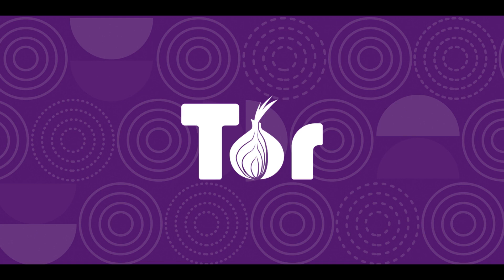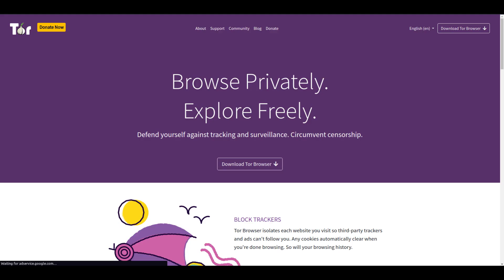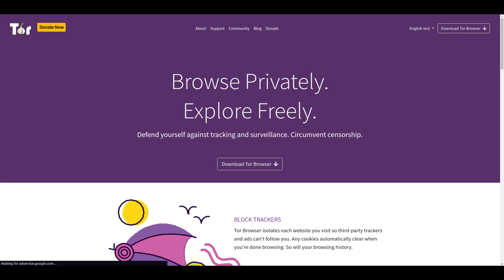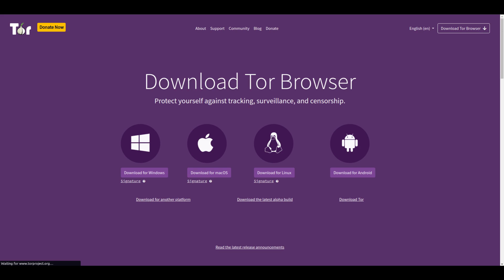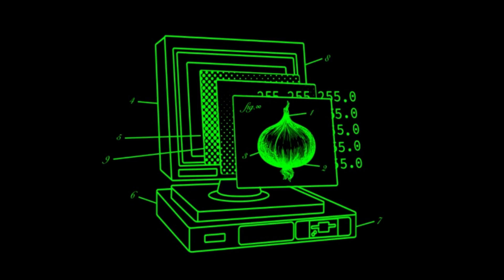What is Tor?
This video goes over Tor's anonymous functions and features, as well as the drawbacks of using the Tor browser.